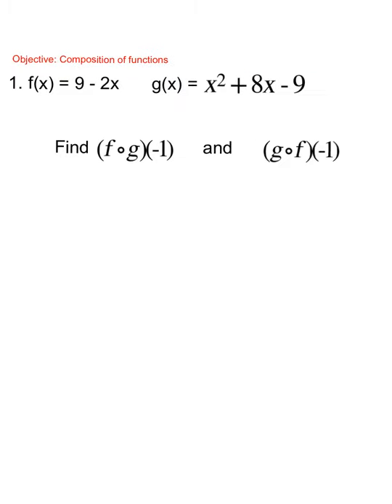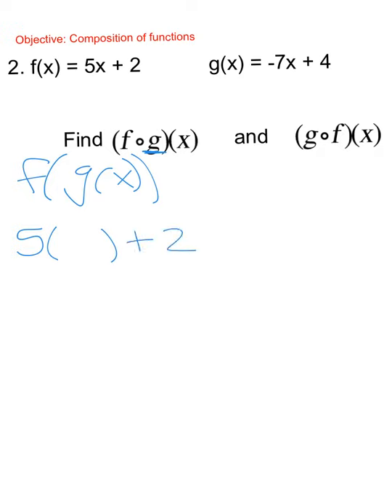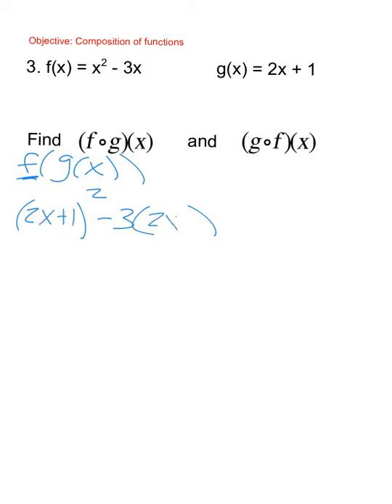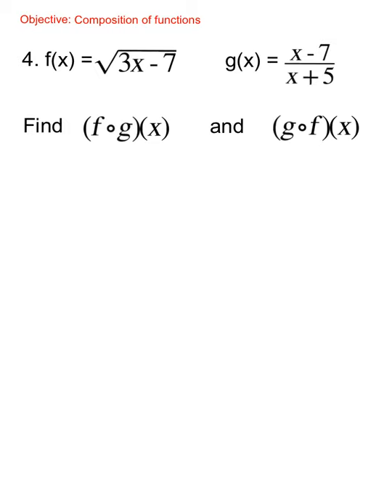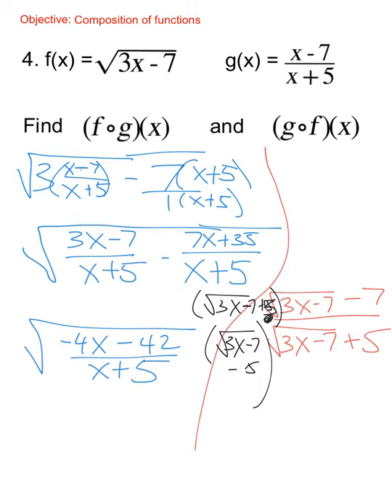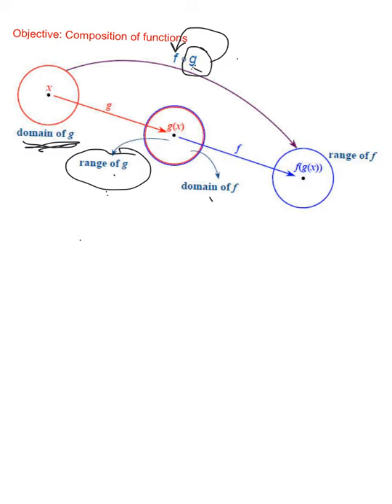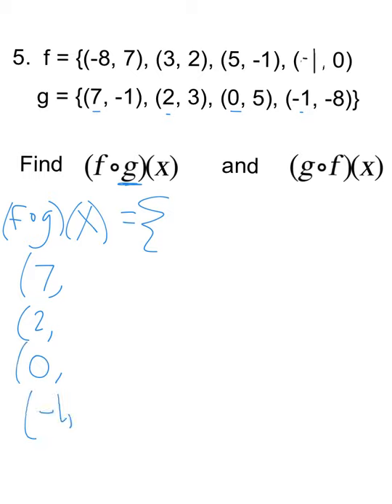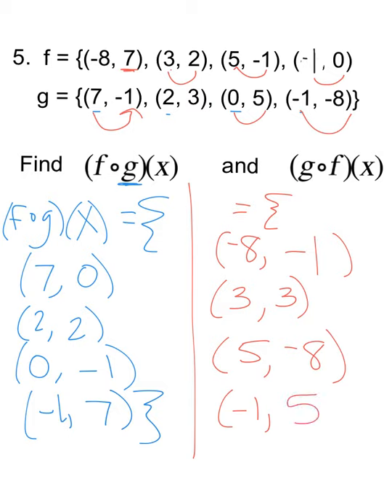83. Composition 2